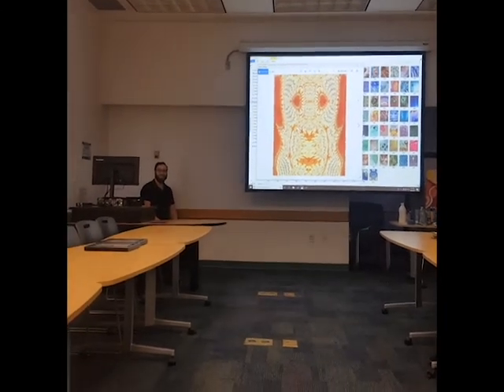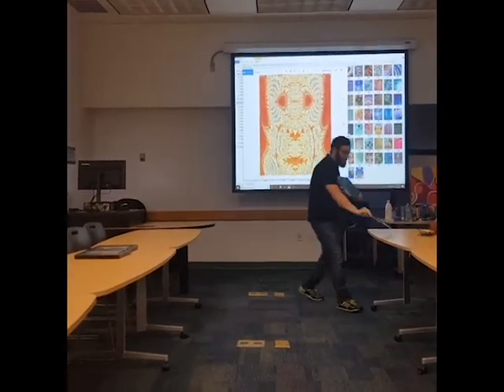Joshua Alleman Artist Talk And Live Demonstration